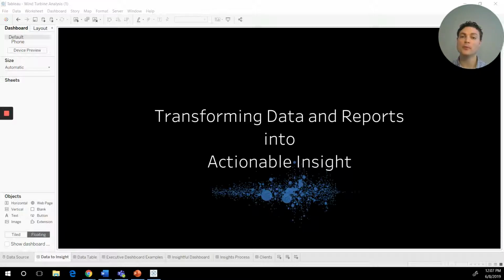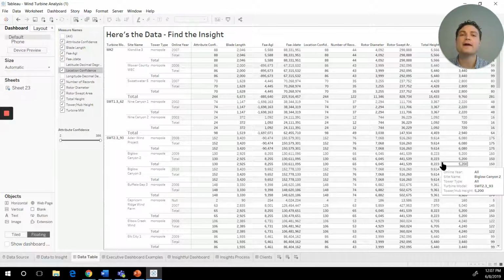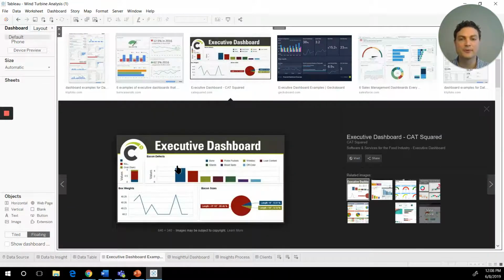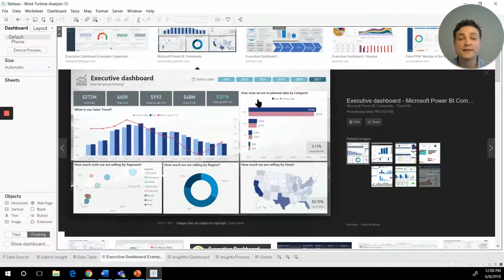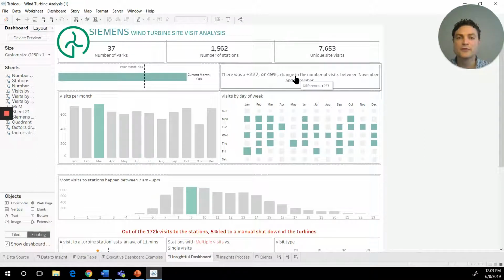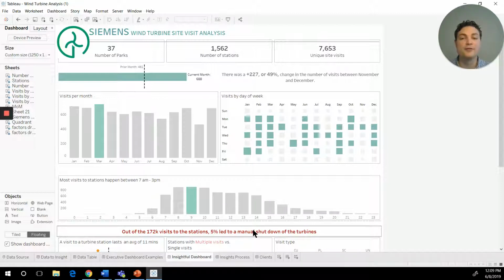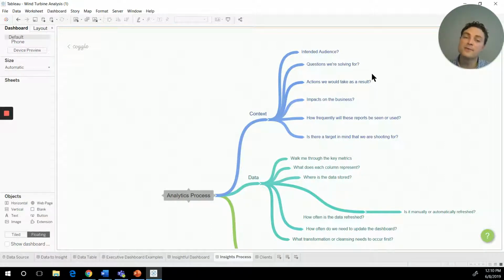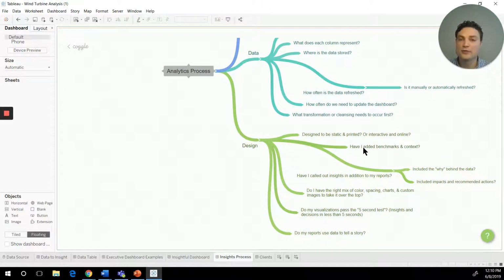Transforming Data and Reports to Actionable Insight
How to turn broken corporate reporting into useful insight.